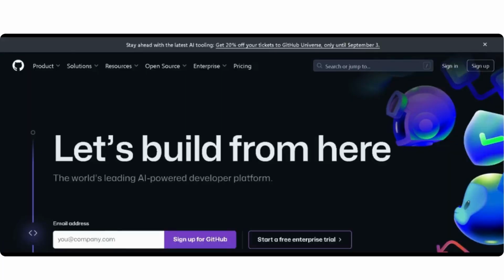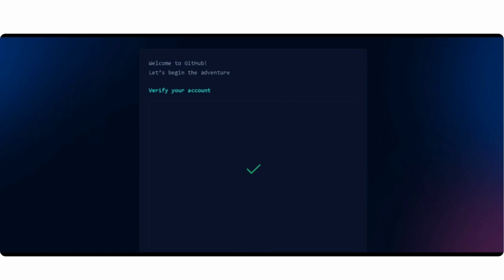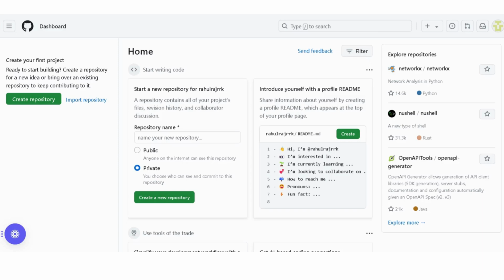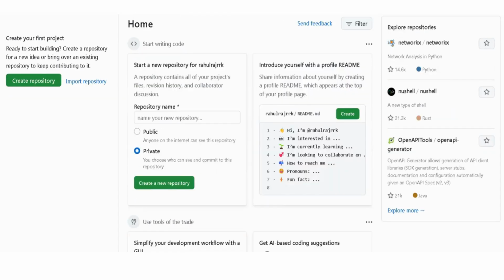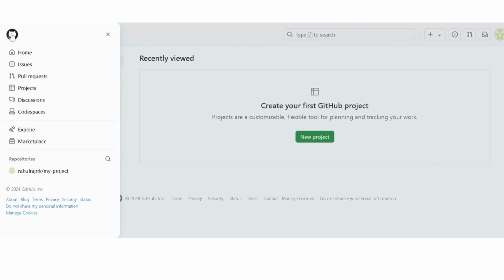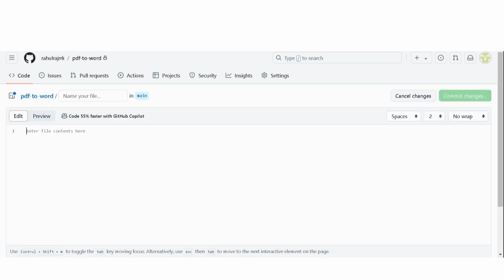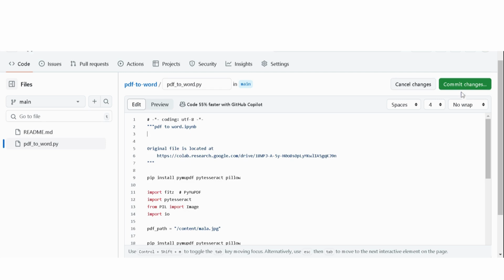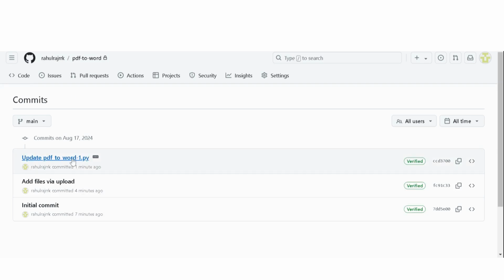Master Git And Github: From Beginner To Expert - The Ultimate Github Series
Unlock the full potential of GitHub with our comprehensive "Beginner to Advanced" series!

BeginnerToAdvanced with step-by-step tutorials on github , githubforbeginners ,github actionstutorial, githubportfolio, githublogin, github pages, github classroom, github education, learngit,git and github,Git introduction,git and github full tutorial,git and github basics,what is github and how to use it,what is github. Whether you're a complete novice or a seasoned developer, this series is designed to take you on a journey through GitHub's powerful features and tools. Starting with the basics of version control and repository management, you'll learn how to collaborate with others, track changes, and manage your code efficiently. As you progress, we'll dive into more advanced topics such as branching, merging, pull requests, and continuous integration.

By the end of this series, you'll be equipped with the skills to handle any project, contribute to open-source communities, and leverage GitHub's advanced features to streamline your workflow.

What you'll learn:

The fundamentals of Git and GitHub
How to create and manage repositories
Collaborating on projects with pull requests and issues
Branching strategies and merging techniques
Automating workflows with GitHub Actions
Advanced security and code management features

Suitable for beginners, with advanced content for experienced developers
Practical exercises and tips to enhance your GitHub skills
Continuous updates and support to keep you on track.

Join us on this journey from Beginner to Advanced and become a GitHub pro in no time! 🚀

00:00 Introduction
01:17 Github Login
04:56 Explaning Github Home Page
06:13 Creating a new repository
10:44 uploading a new project file to repository